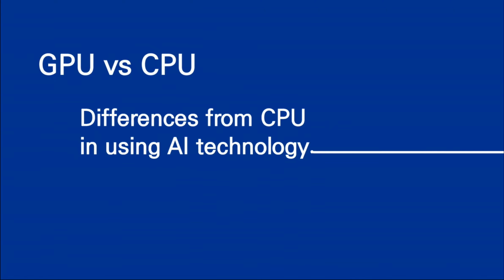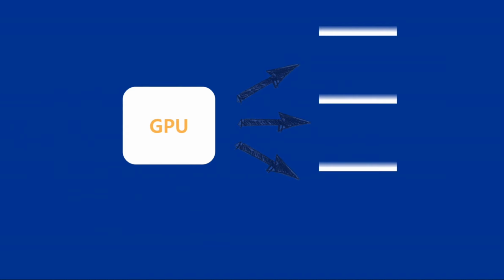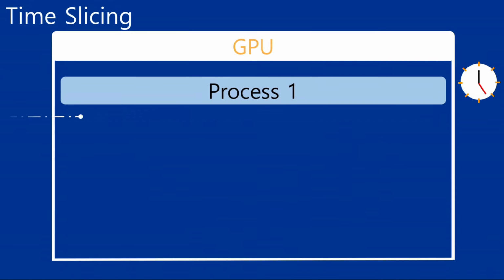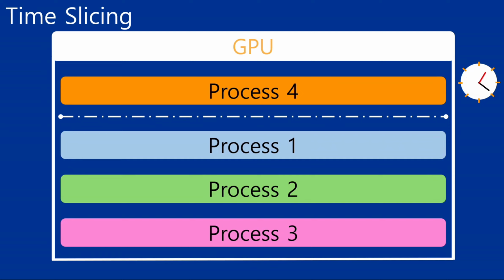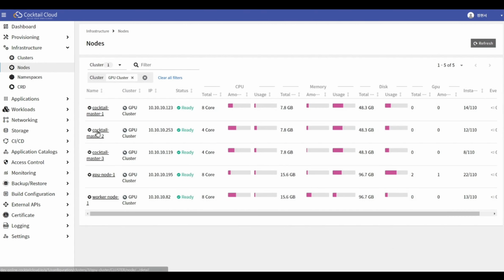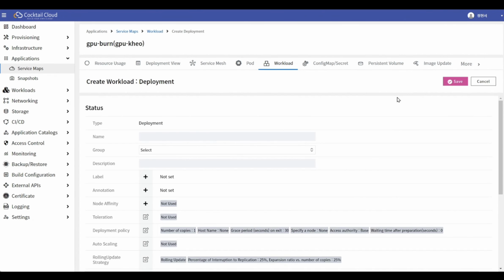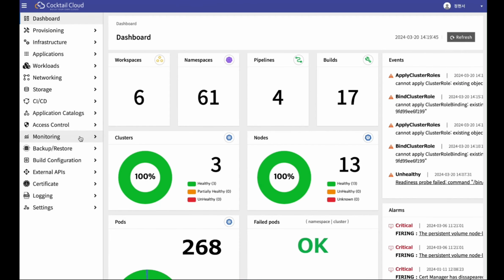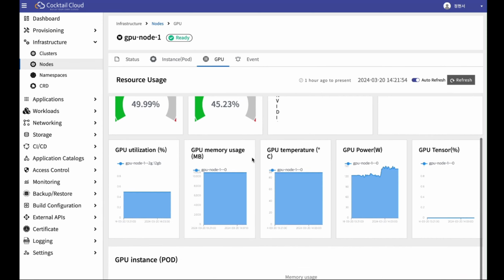[Acornsoft] Cocktail Cloud - GPU Sharing ( Cocktail4GPU ) Function (En.)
Introducing CocktailCloud 's GPUSharing Function.

GPU is essential for AI solutions!
▪ The GPU offers powerful computing capabilities, but it is crucial to utilize it efficiently due to its high cost.

If you're looking for solutions to address GPU issues, check out the following features : 😉
❇ Cocktail Cloud provides the GPU Sharing feature that does not affect individual applications.
The GPU Sharing feature includes MIG (Multi-Instance GPU), which physically partitions the GPU into separate instances, and Time Slicing, which divides the GPU time among applications.